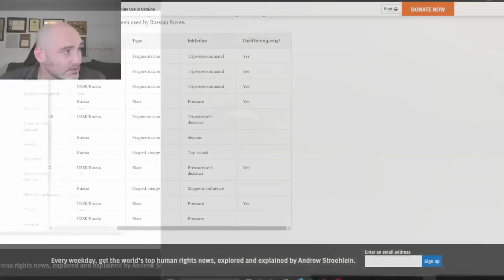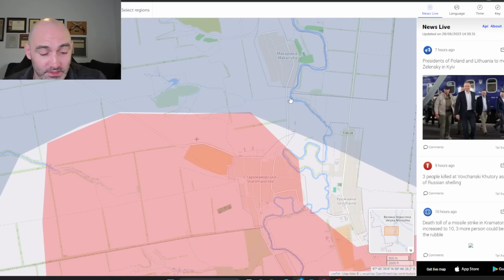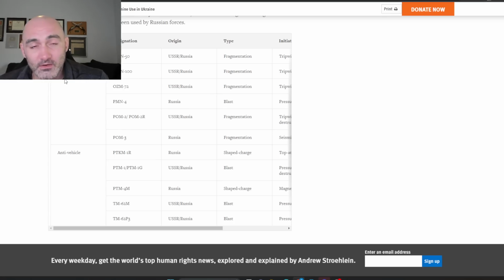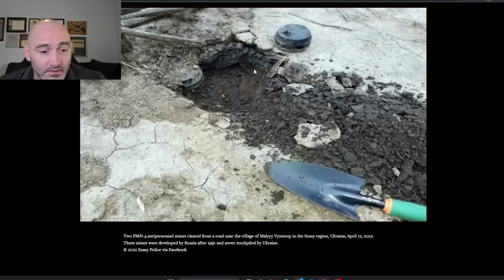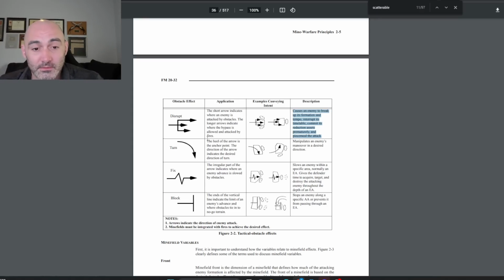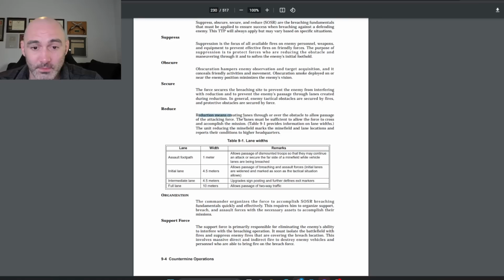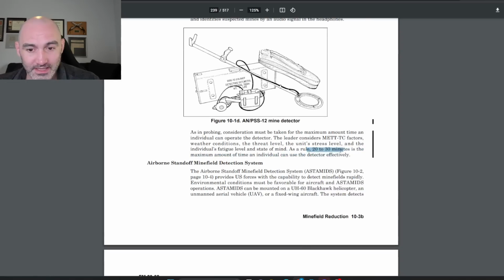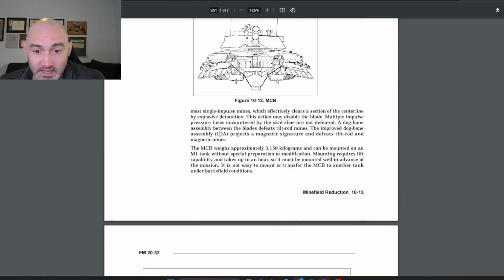The Simple Russian Weapon Slowing Ukraine's Offensive!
Get the essential National Security News FREE Right to your inbox with the Strategic SitRep